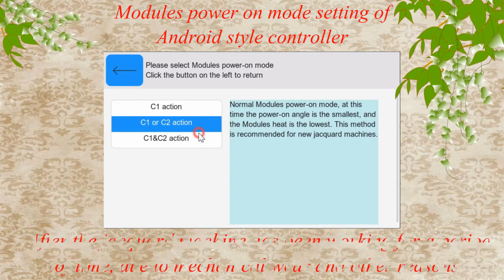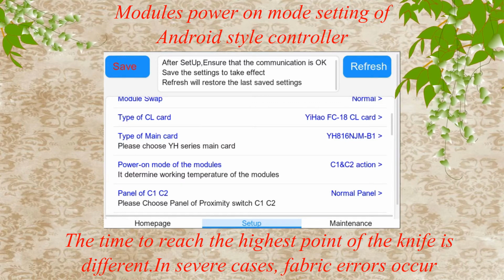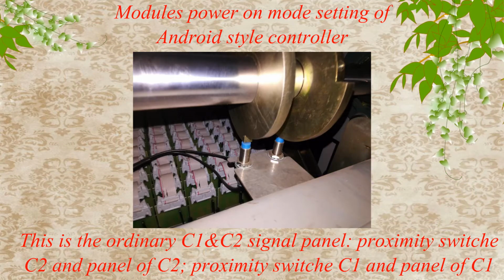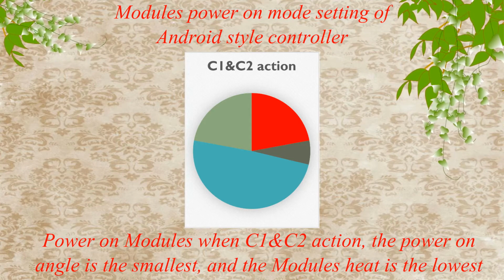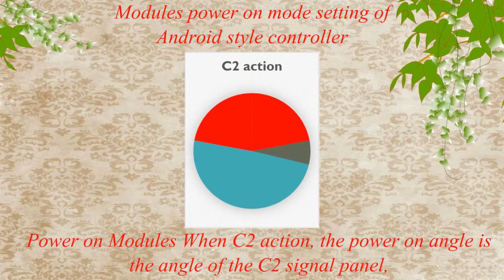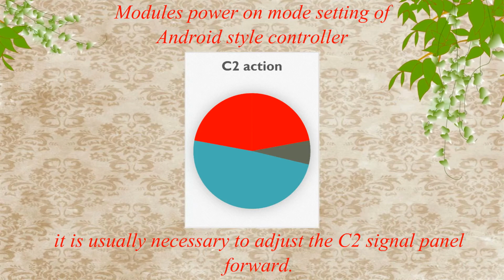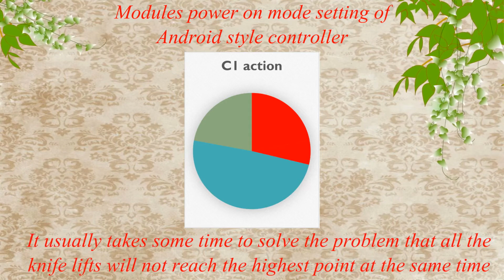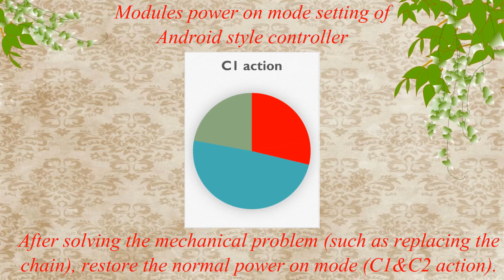Modules power on mode setting of Android style controller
The software of the Android style controller can be simulated and run on the computer, With clear video quality
This Video is running Android-style software in computer simulation

We have specially developed Some cheaper Electronic Jacquard Control System